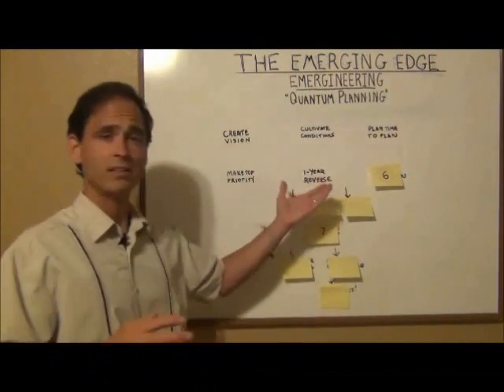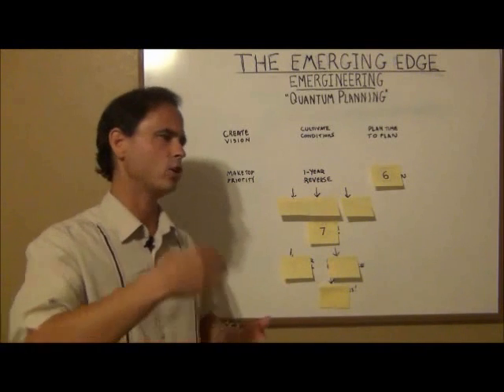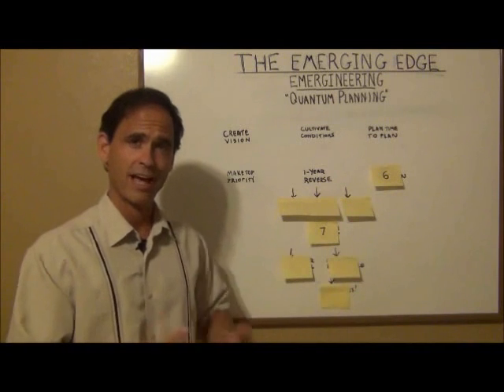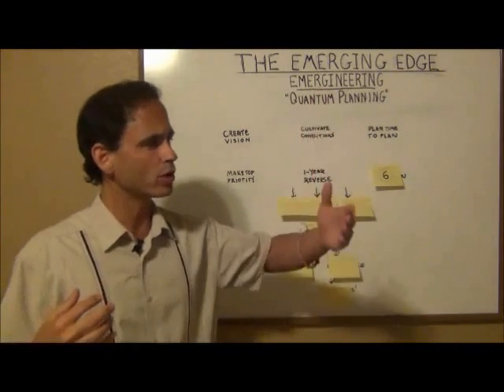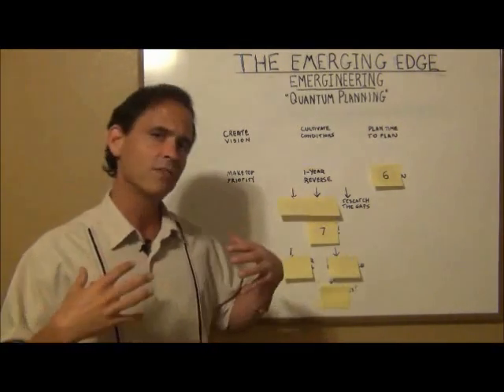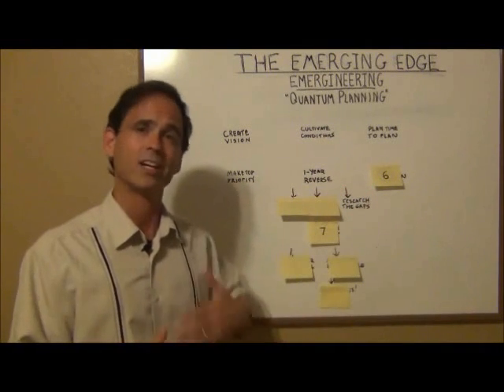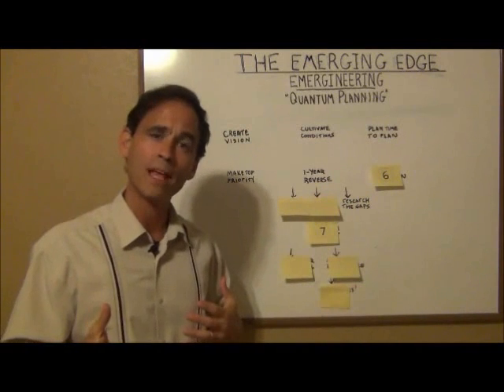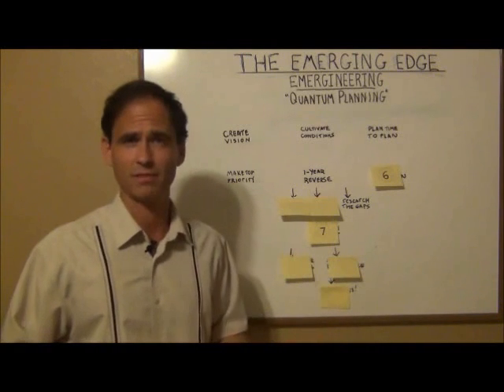Quantum Planning: Create the Plan Part 5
- If you fail to plan, you are planning to fail. Check out this video on Quantum Planning and share your comments -- to help us all create a plan that works and then work our plan! To Your Emergence, Derek.